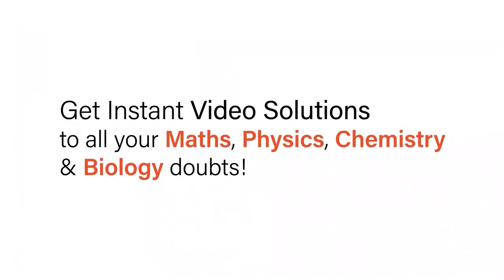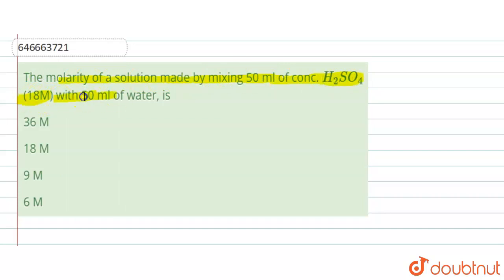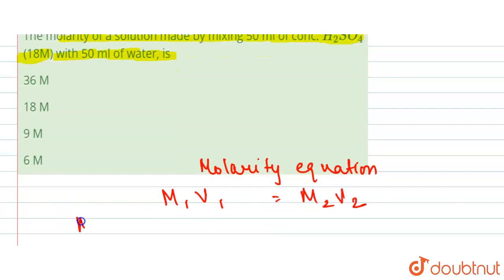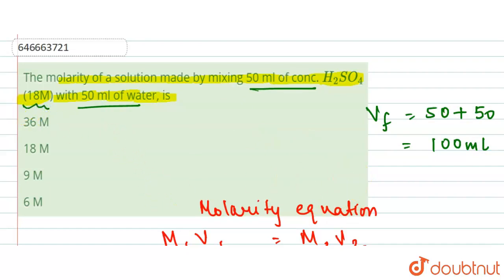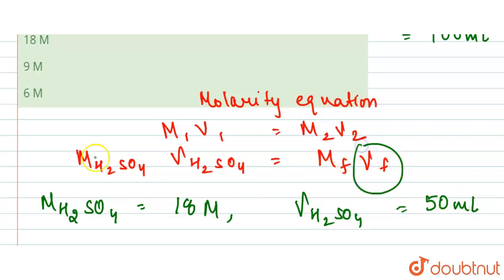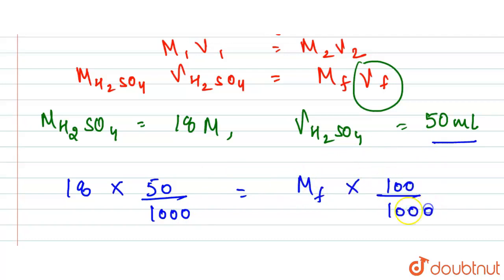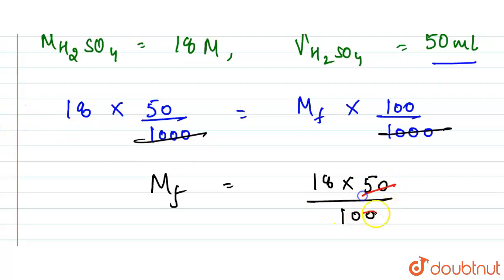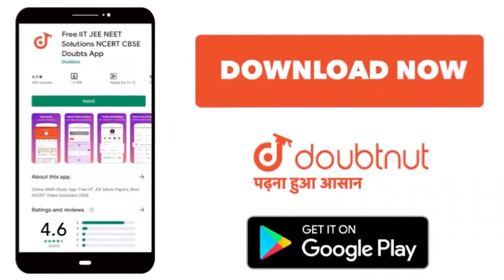The molarity of a solution made by mixing 50 ml of conc. H_(2)SO_(4) (18M) with 50 ml of water, ...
The molarity of a solution made by mixing 50 ml of conc. H_(2)SO_(4) (18M) with 50 ml of water, is
Class: 12
Subject: CHEMISTRY
Chapter:  CONCENTRATION TERMS
Board:IIT JEE

👉 Have Any Query? Ask Us.